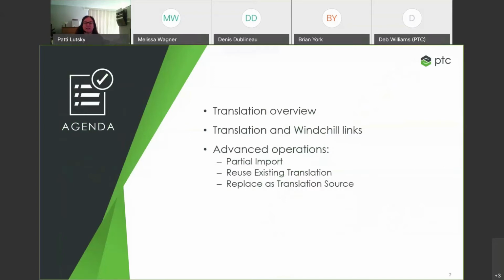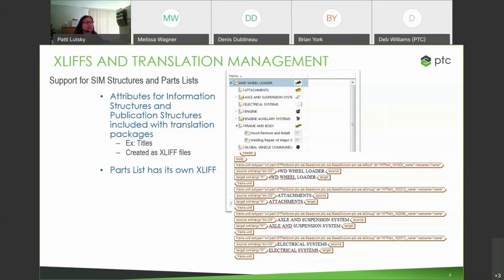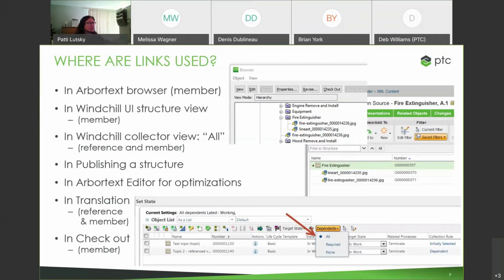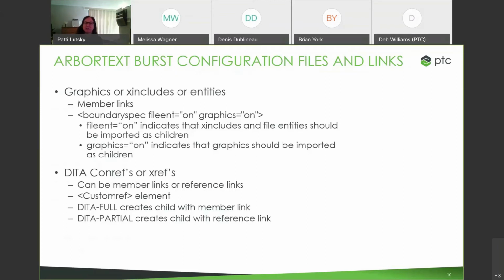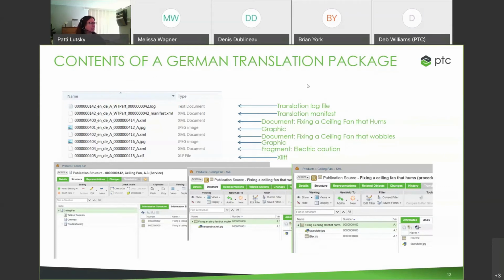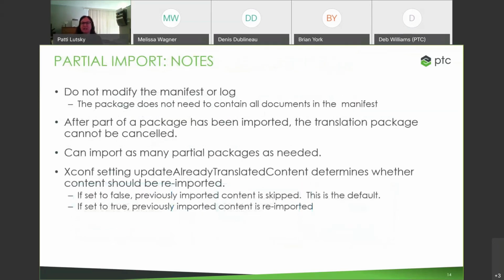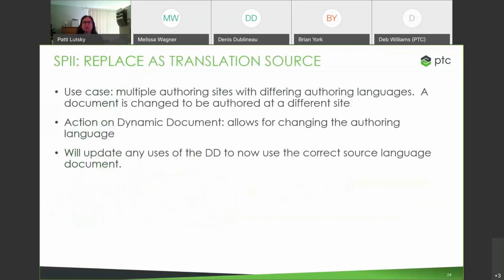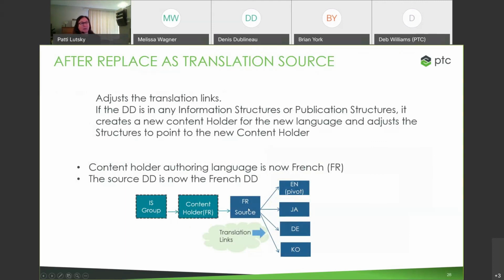Windchill Translation Management: Advanced Topics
This follow up to the Translation Webinar provides a deeper dive into how Windchill Service Parts Information and Instructions Translation Management works.  Topics include how Windchill links are used by translation and how pivot language translations are managed. It will also cover advanced operations such as Replace as Translation Source, Partial Import, and Reuse Existing Translation.